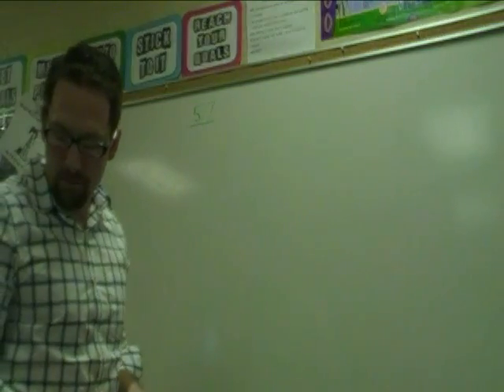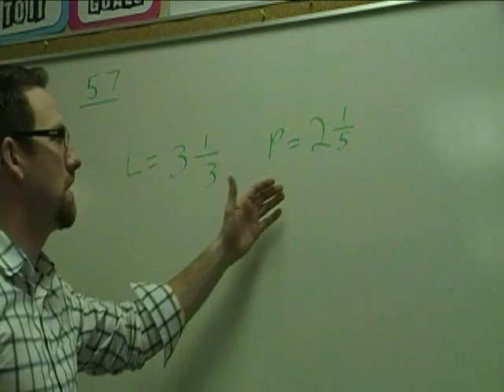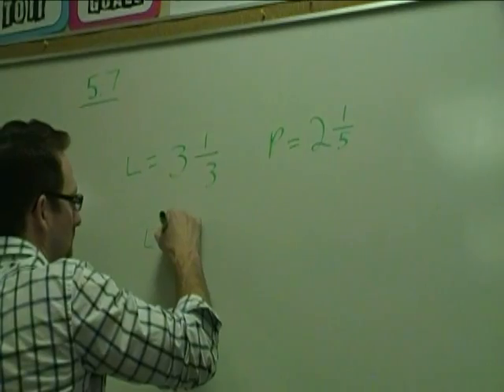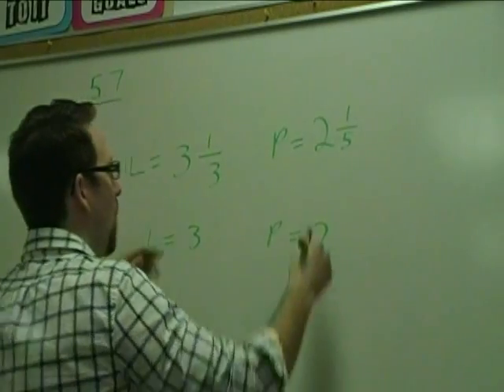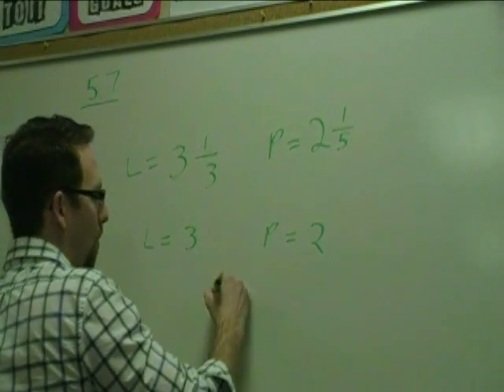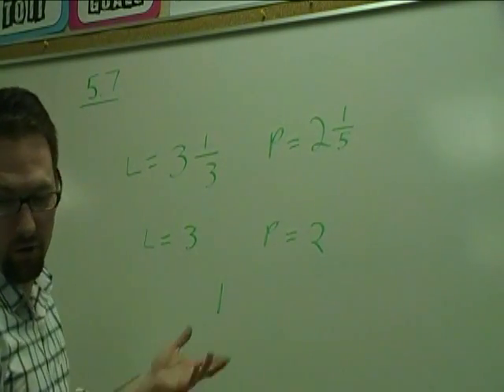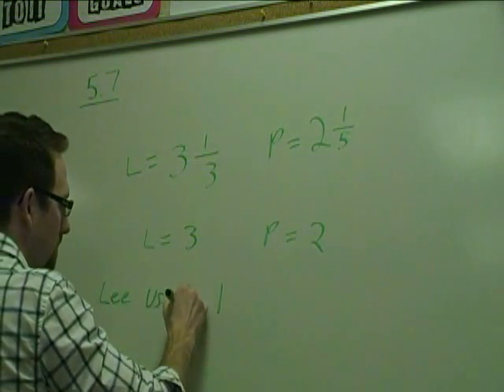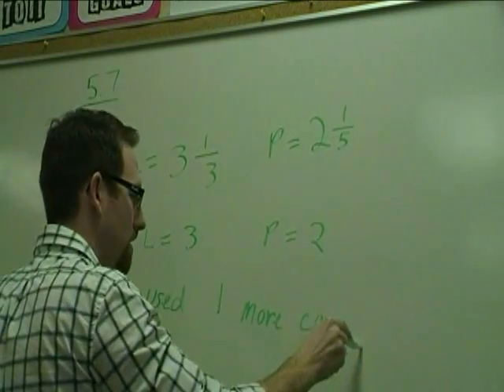Grade 7 Lesson 5.7 Question 4